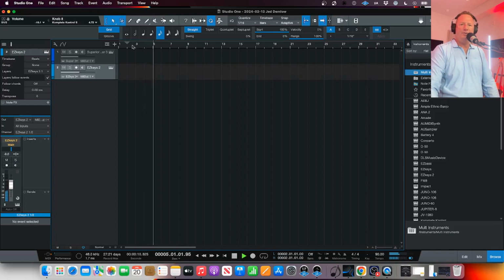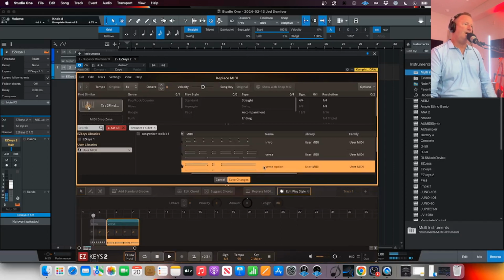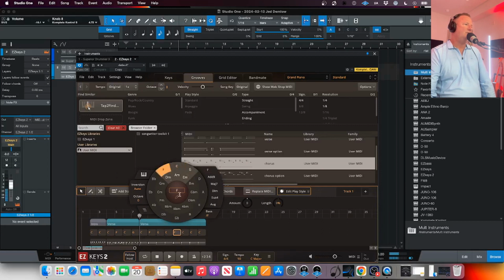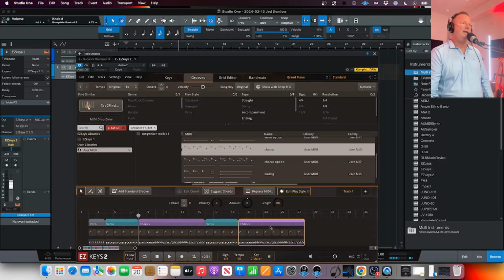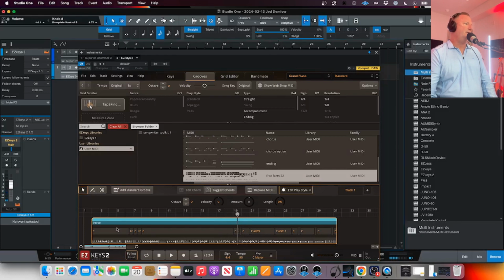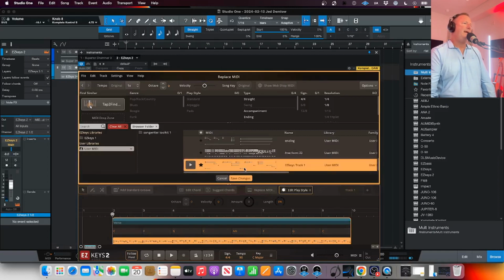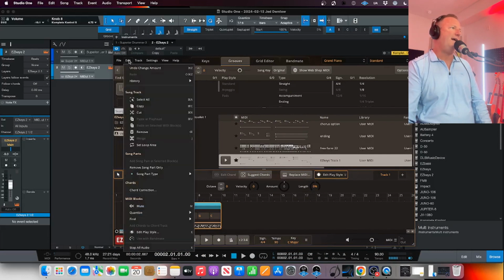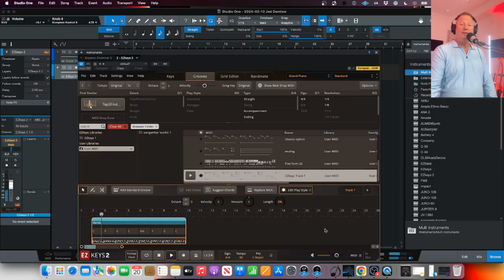Songwriter Toolkit Piano MIDI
Nearly 200 patterns / building blocks for creating singer songwriter, Pop, Country, Rock Songs.